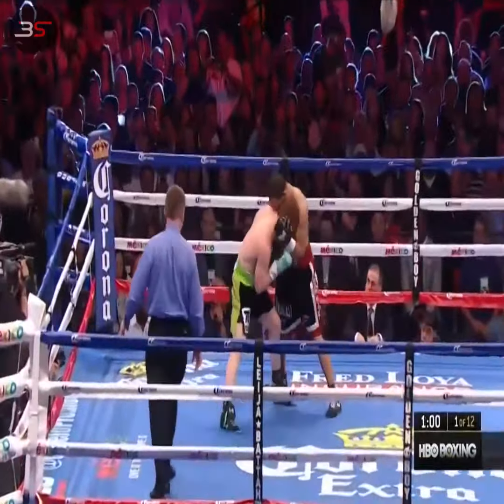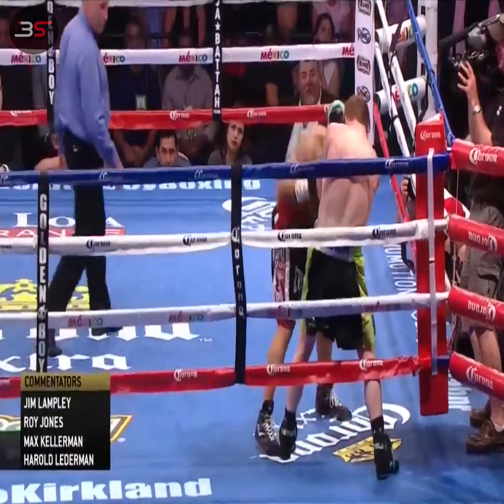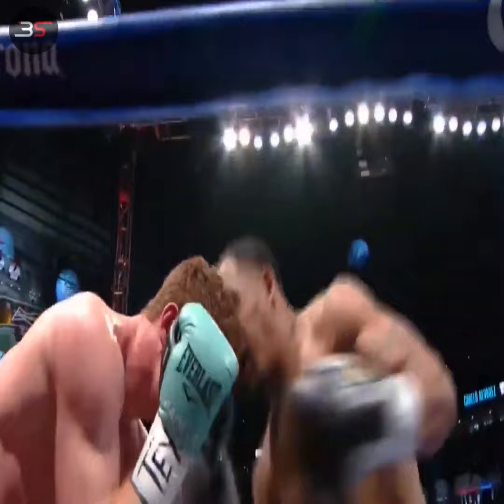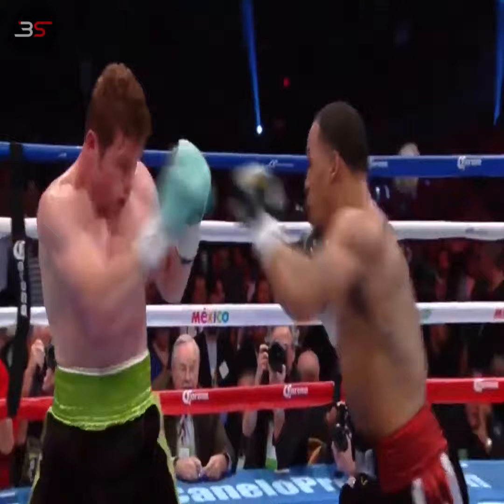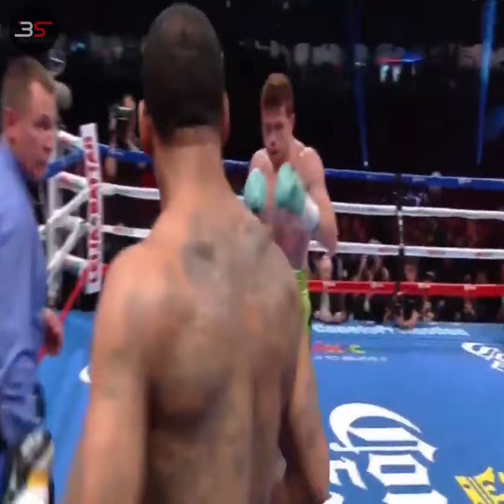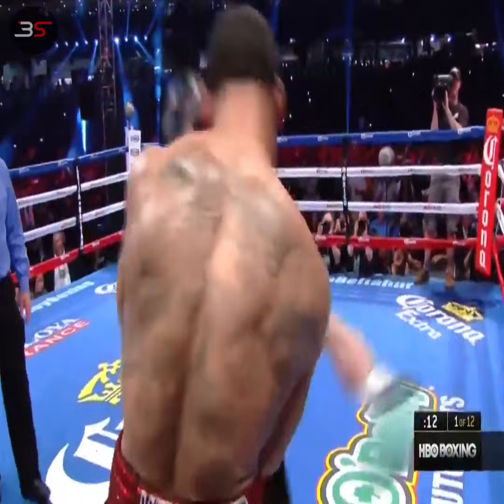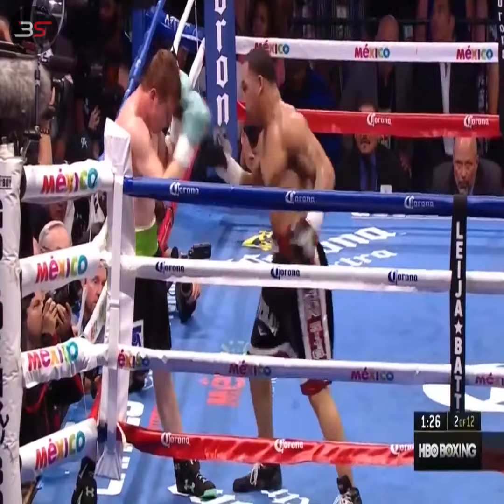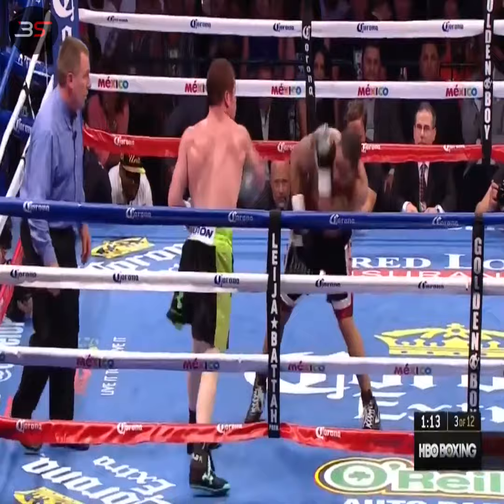CANELO ALVAREZ vs JAMES KIRKLAND HD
WELCOME TO BOXING